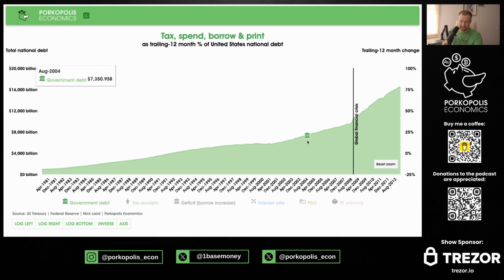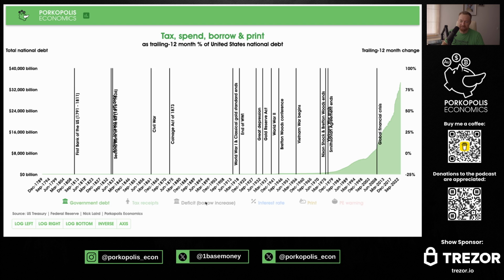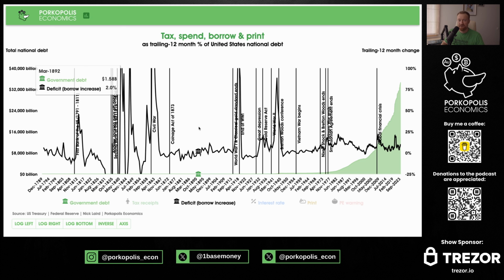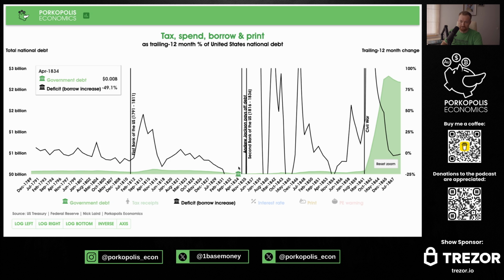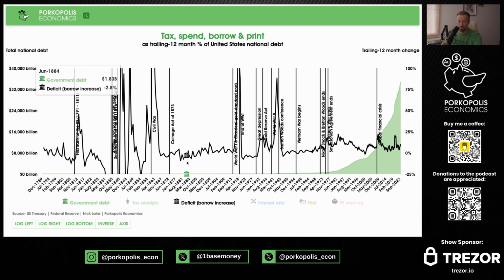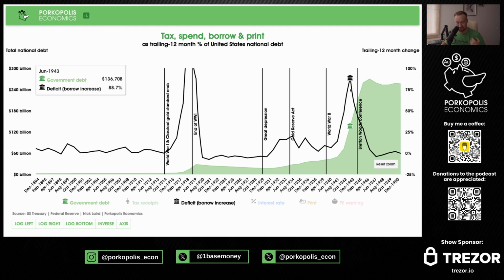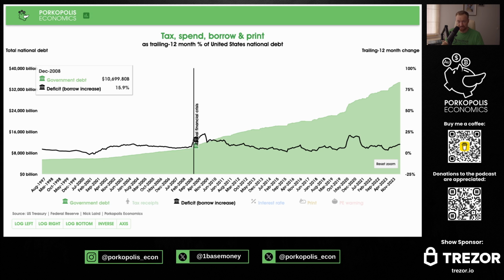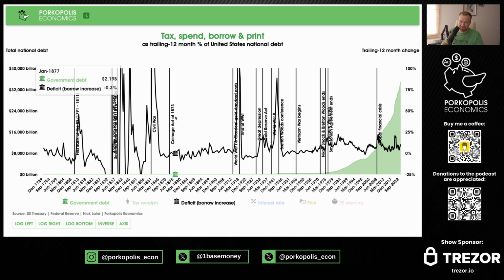USA Debt: It's the SUM of all prior DEFICITS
Continuing our series on the United States National Debt. The U.S. debt is constantly on the news both worldwide and in the country but how exactly did we get from $70 million to $34.6 trillion? We will look at debt, the increase in debt, taxes that are raised to fight off the debt, and the money that is printed during this time.

Contents
00:24 Chart Overview
00:54 Understanding National Debt
04:19 Looking at the Deficit
07:14 Deficit Throughout History
09:34 Moving Into the Gold Standard and Entry Into WW2
11:32 Debt Continues to Rise
12:16 Bretton Woods System Ends
13:45 Period of Great Moderation
16:11 Moving Into the 2000s
17:12 Show Sponsor - Trezor
18:02 Big Numbers
19:18 Closing Thoughts